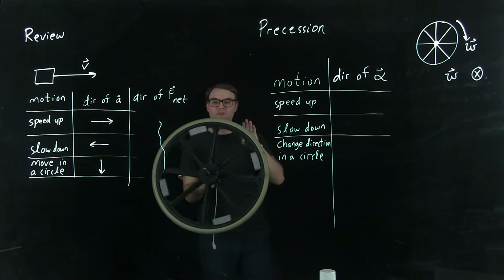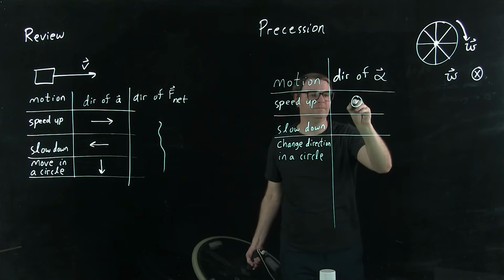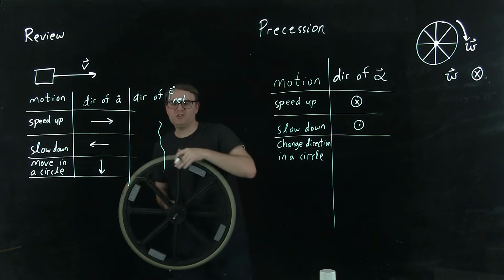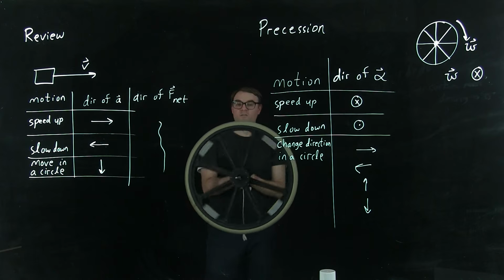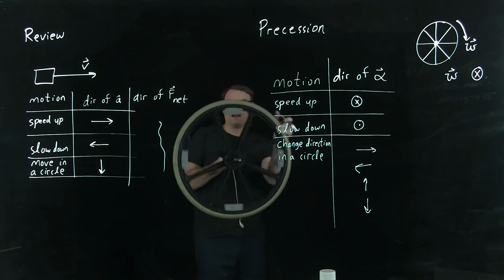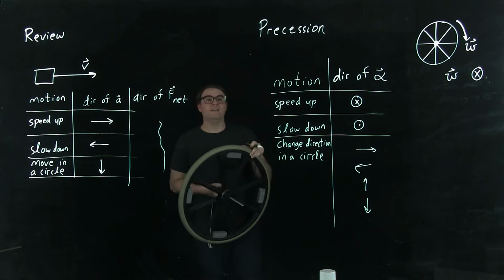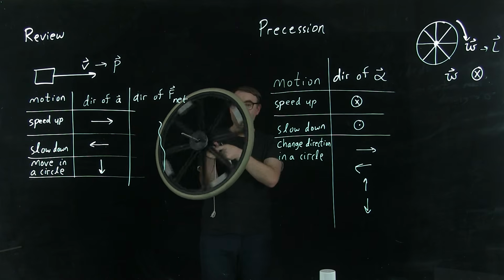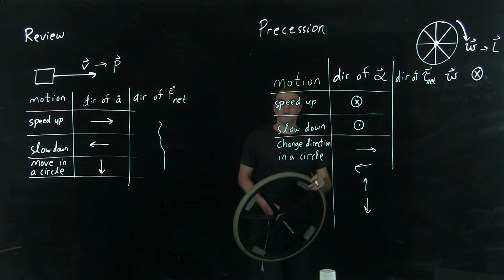Precession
Introducing precession.